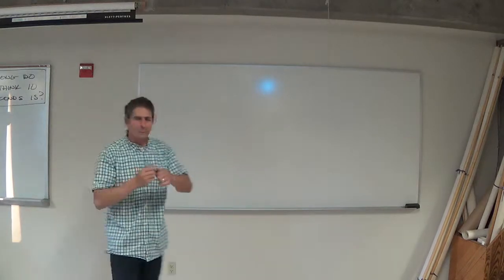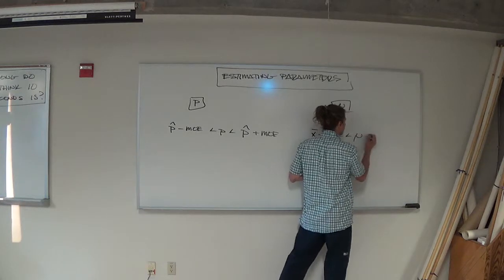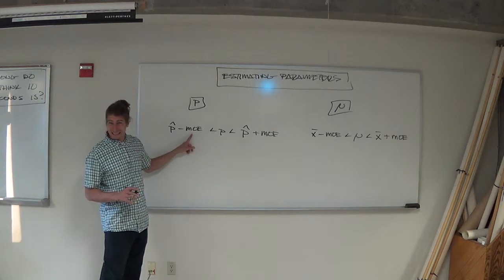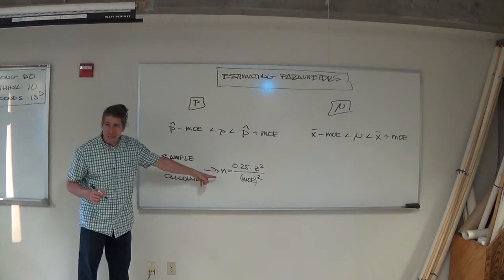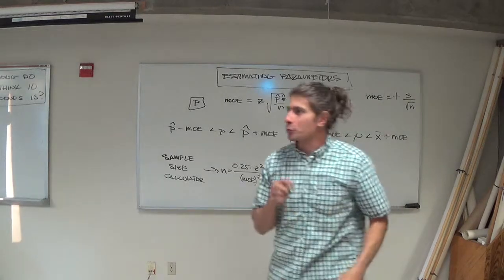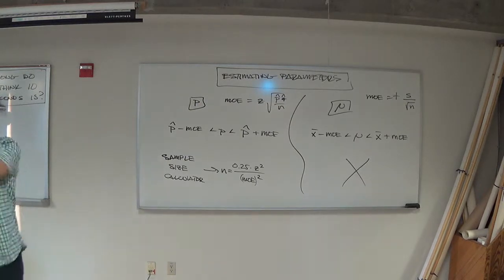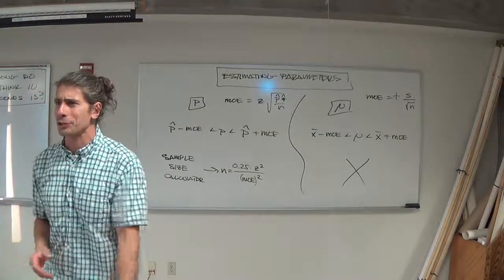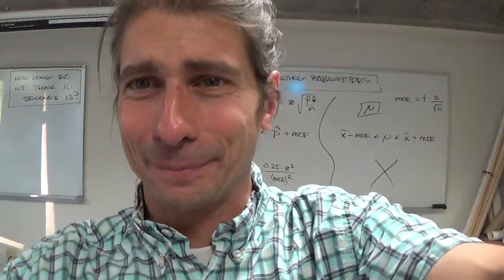Earth Day! (Wrapping up T - Intervals; Getting into Hypothesis Testing - part 9)